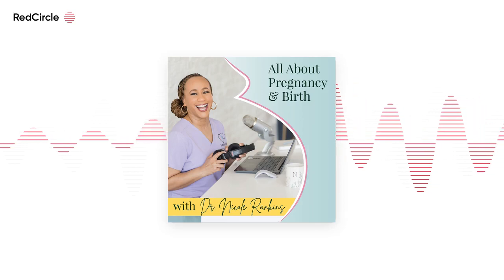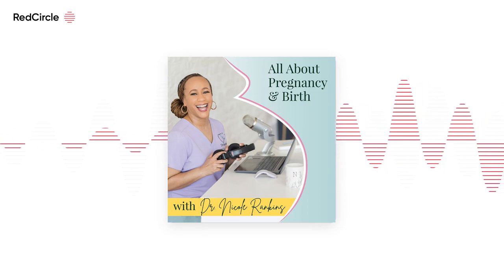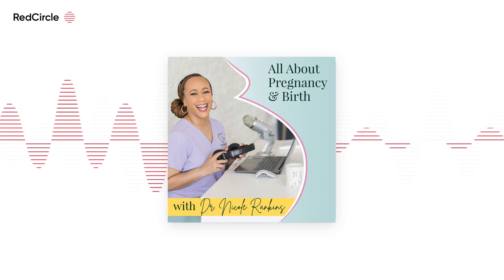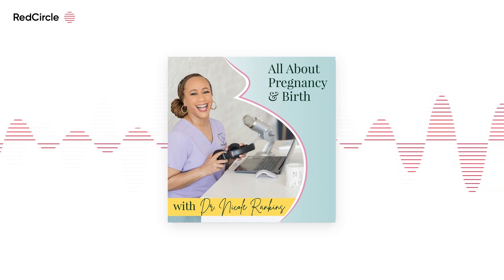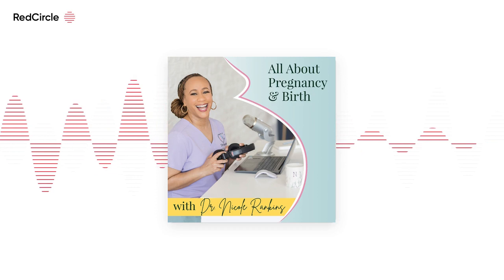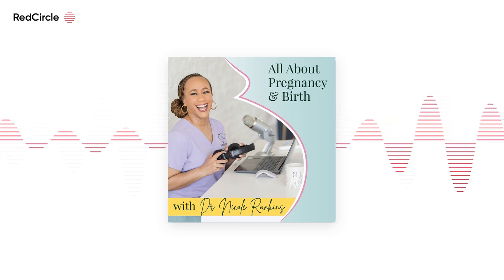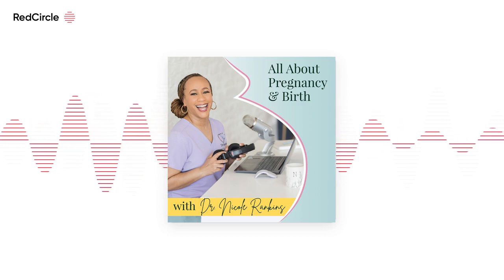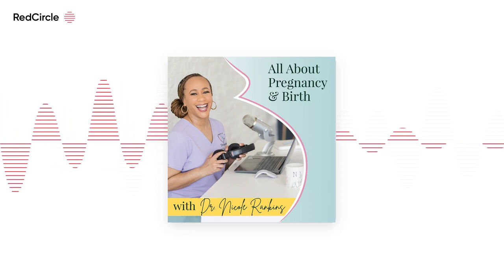Ep 252: Andrea’s Birth Story - Joy and Grief After a Traumatic Birth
Andrea planned an induction at 39 weeks, but things didn't go as anticipated. She thought that her water broke just after 38 weeks and went to the hospital. It turned out that it didn't, but her blood pressure was high and her baby had turned to a transverse position - which is basically going across the uterus - and no matter how hard we try, a baby is not going to fit through the vagina that way. So she ended up having to have a C-section.A lot of things did not go great with her experience. Quite honestly, some of the things she experienced were just plain awful. Most of the nurses were great but one in particular made her feel like she was failing as a mom. Plus there were some other not ideal experiences which she’ll explain in the episode. These experiences resulted in postpartum depression and anxiety.Now, despite those challenges, she's also going to share how she’s taking care of herself now. Working with a postpartum coach and a pelvic floor physical therapist have helped her grieve the vaginal birth she wanted but didn't have.In this Episode, You’ll Learn About:Why she referred to her prenatal doctor’s visits as “conveyer belt care”How insurance limited what services she had access toHow connecting with other expectant parents, both online and in person, helped her through a difficult pregnancyWhich symptoms she experienced (basically every one you can imagine)How she felt when she realized she wasn’t going to have a vaginal birthWhat her c-section felt likeWhat made her unhappy with her lactation supportHow medication has helped with her postpartum depression

--Full website notes out The Birth Preparation CourseRegister for the class How to Create a Birth Plan the Right Way